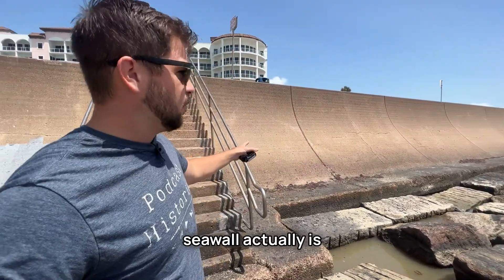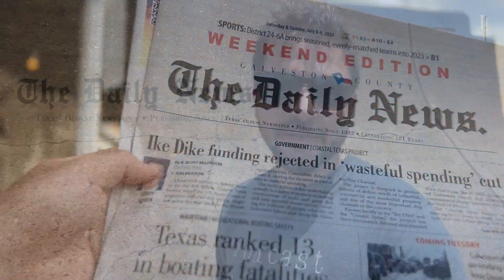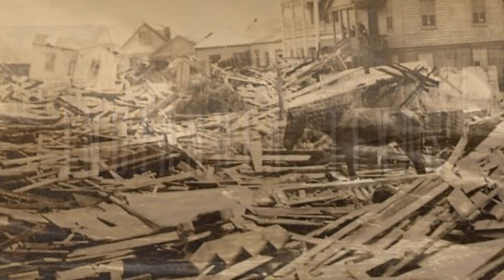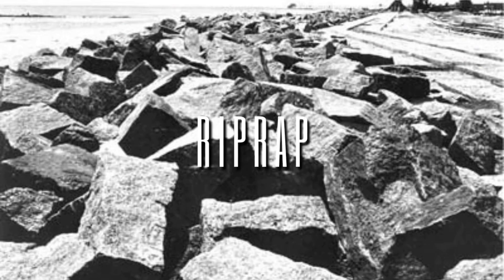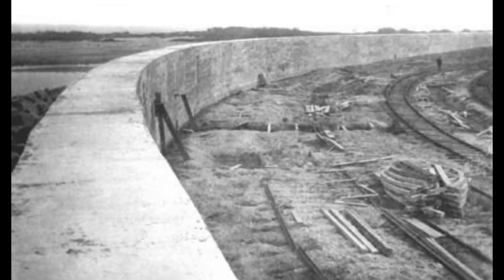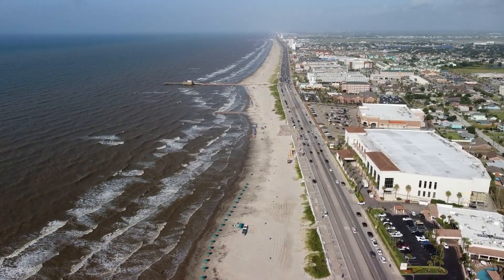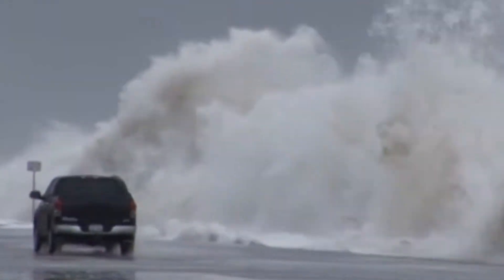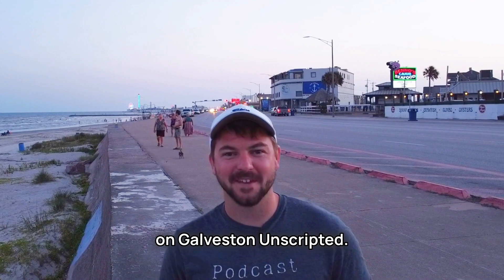Resilience to Self Preservation | Galveston's 5 Seawall Projects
Discover the Galveston seawall, an engineering marvel protecting the city from storms and hurricanes. Learn how this iconic barrier, completed in 1963, stands 17 feet high and 16 feet wide at the base, with 40,000 pounds of concrete per inch. Join us on Galveston Unscripted as we delve into the city's resilient history, exploring monumental infrastructure projects like the seawall. Don't miss our podcast for in-depth interviews and engaging stories. Support Galveston Unscripted as we preserve history in the most fun and engaging way possible.

Check out the podcast and audio tour that is transforming Galveston into the world's largest free museum!